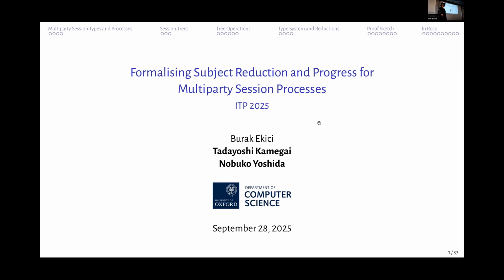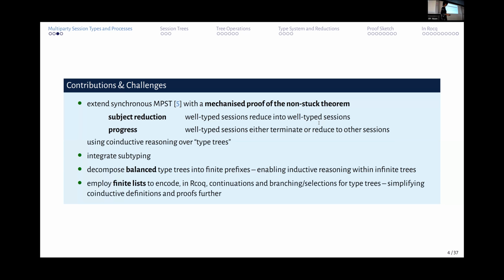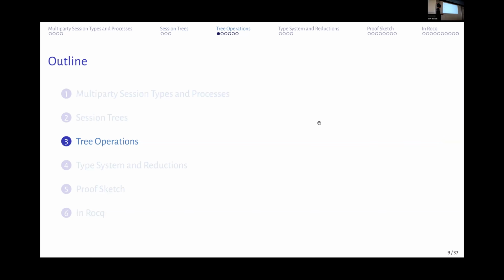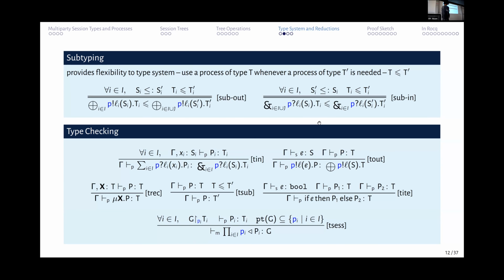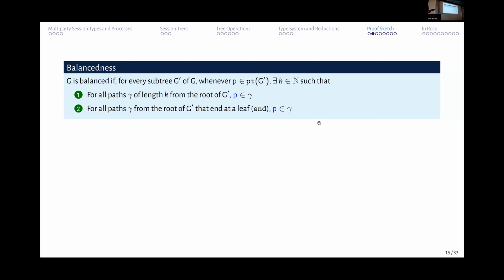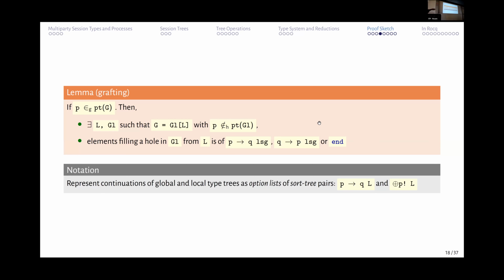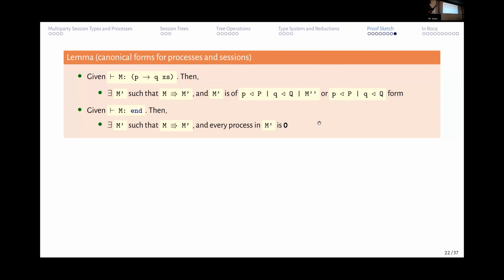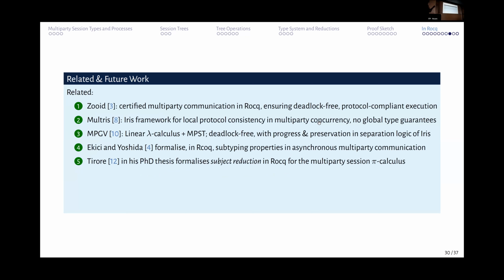Formalising Subject Reduction and Progress for Multiparty... | Tadayoshi Kamegai, Nobuko Yoshida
Formalising Subject Reduction and Progress for Multiparty Session Processes
Burak Ekici, Tadayoshi Kamegai*, Nobuko Yoshida*